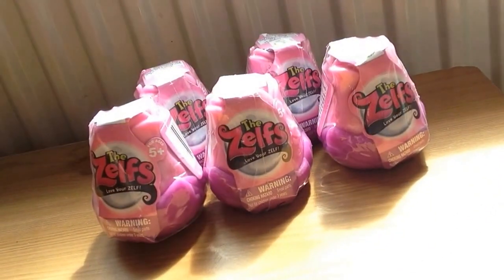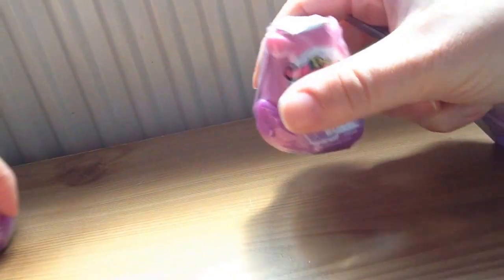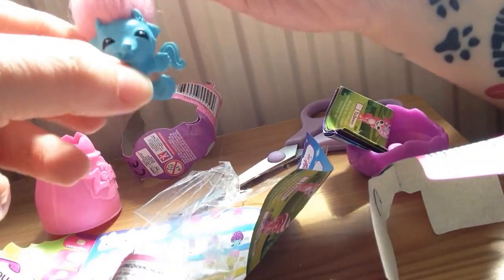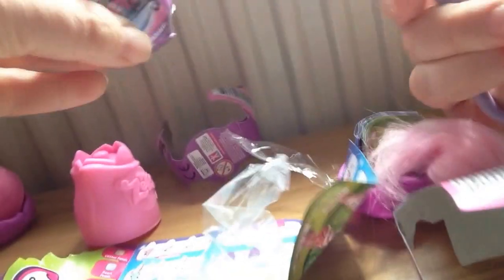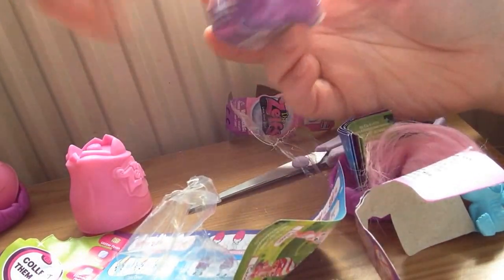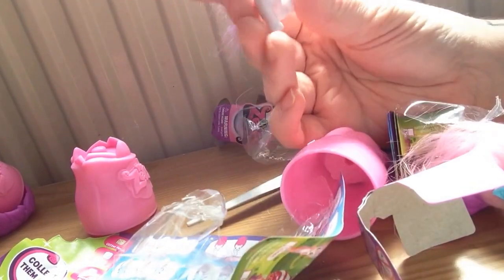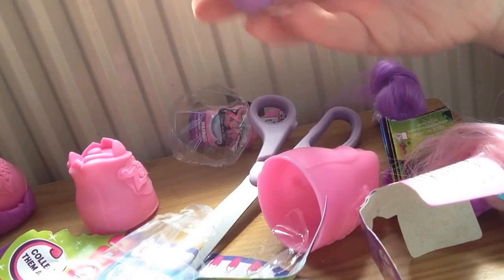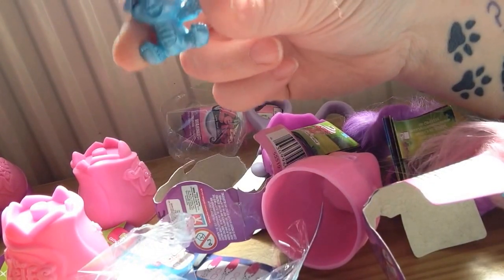The Zelfs Blind Pot Opening